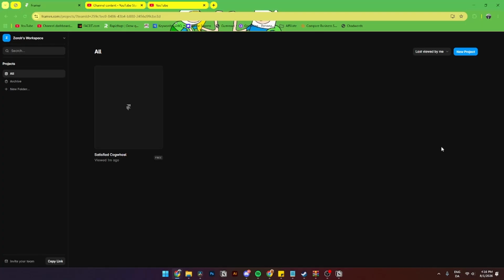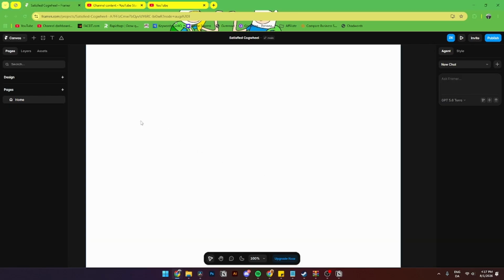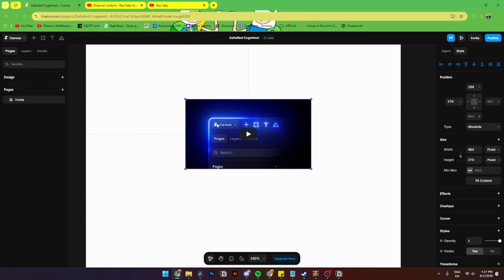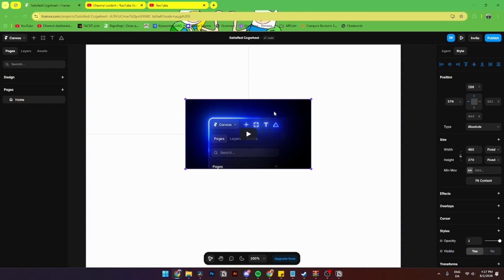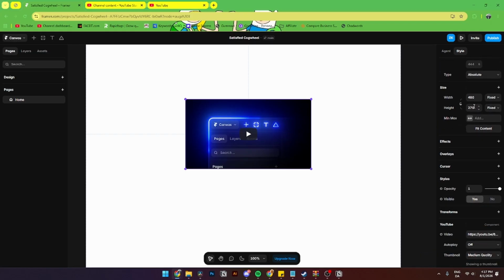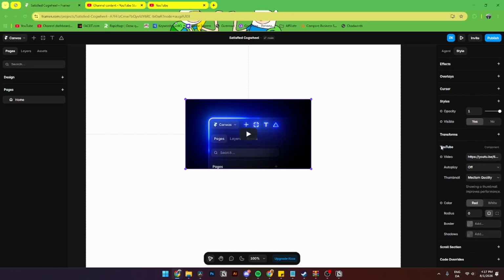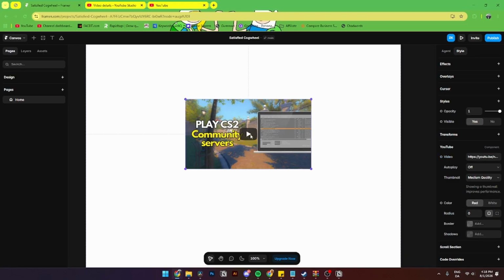How To Embed A Youtube Video on Framer Website (Full Guide) - Add YT Video To Framer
In this video I will show you step by step how to embed a Youtube video to your Framer website. This guide was made so even beginners can learn how to Embed A Youtube Video on Framer Website.